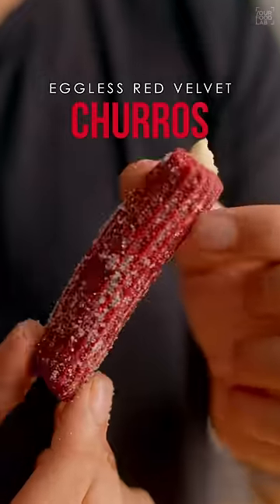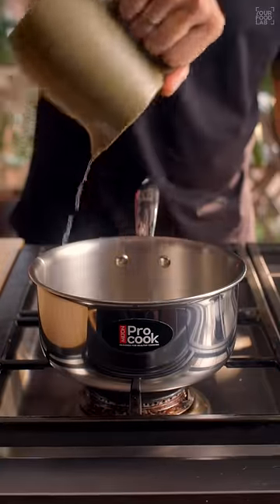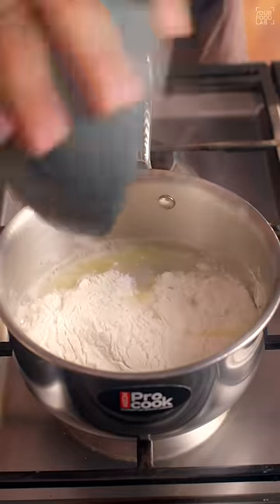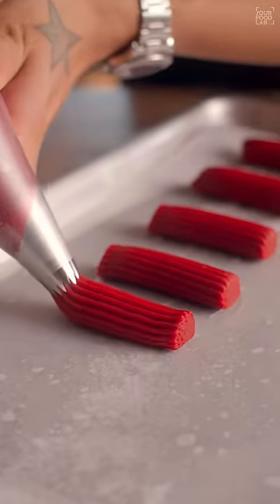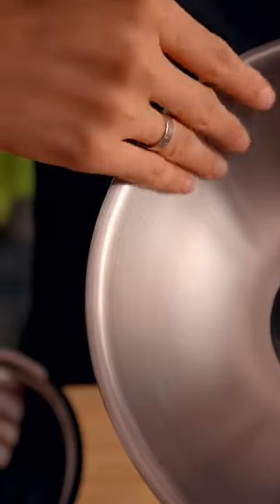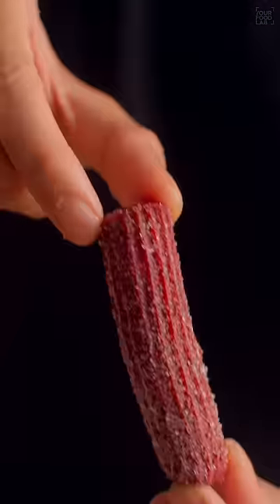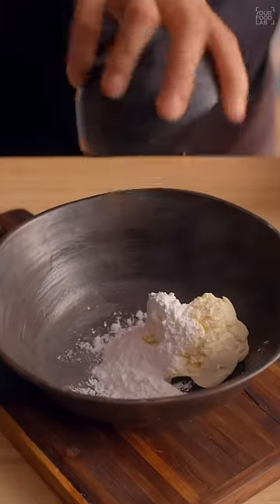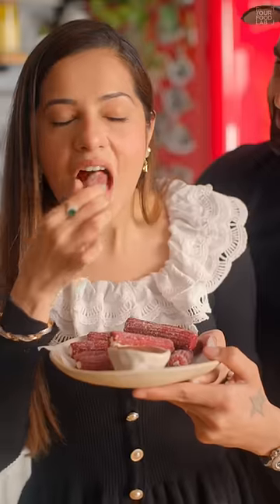Eggless Red Velvet Churros Recipe | Valentine’s Day Special | Chef Sanjyot Keer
Prepare these Red Velvet Churros for your loved one on this Valentine’s Day! ❤️

This is my wife’s favourite dessert & I love cooking it for her & they turn out to be so delicious ❤️🤩✨

When you want to cook something special it is very important that you have a reliable cookware partner and that’s why I am using my Milton ProCook Tri-Ply range to make the Churros like a Pro!

Visit your nearest store to check out the Milton ProCook range or click on this

Written recipe:

Add 1 cup water, 1 tbsp sugar, 2 tbsp butter In a saucepan over high heat and bring it to a boil.

Switch off the flame & add 1 cup maida, 1 tbsp cocoa powder, 1/2 tsp Red food colour, stir well to make a dough and cool down.

Now pipe the Churros using a star nozzle & a piping bag.

Then fry the Churros in hot oil over medium low flame for 3-4 minutes until crisp.

Coat the hot Churros with a mix of 1/2 cup caster sugar and 1/2 tsp cinnamon powder.

For the filling, in a bowl add 225 grams cream cheese, 1/2 cup icing sugar, 1/2 tsp vanilla essence and whisk well until smooth.

Pass a straw through the Churros & pipe the filling inside.

Your delicious Red Velvet Churros are ready! ❤️